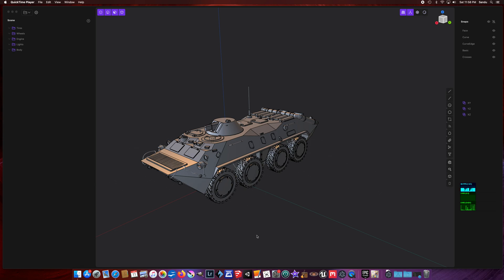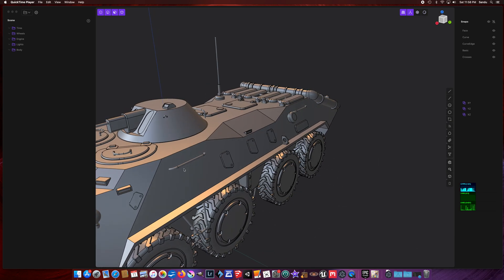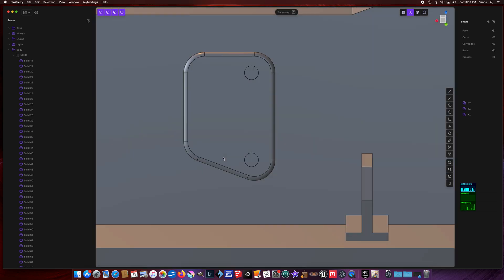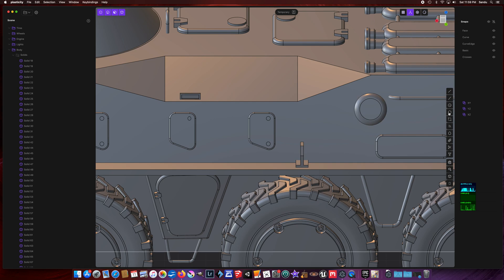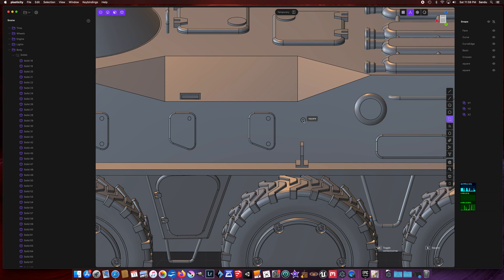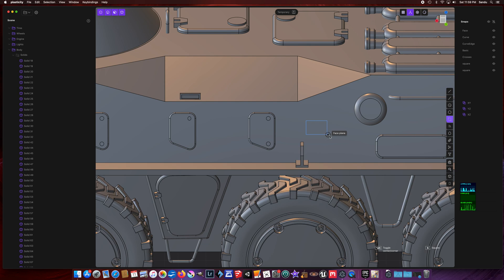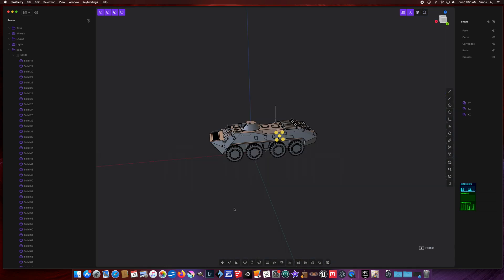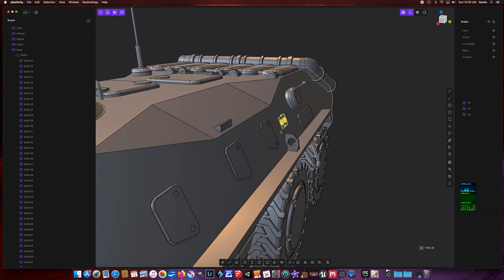Draw on inclined planes in Plasticity 3D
Tricks for drawing in Plasticity 3D: Use Spacebar for custom work planes